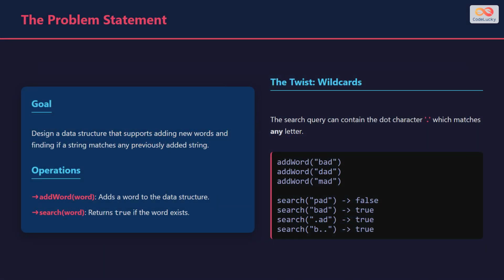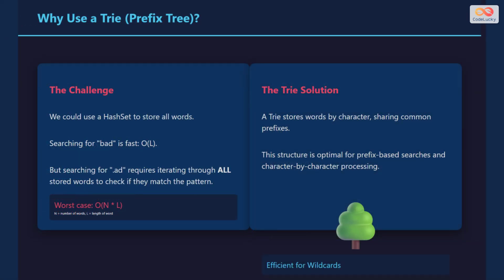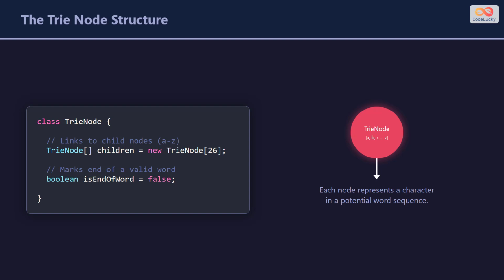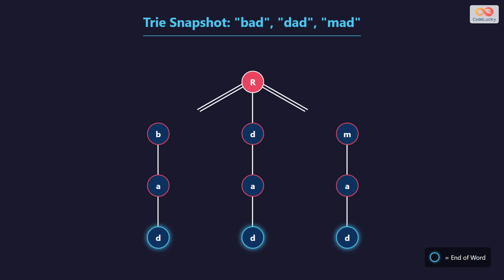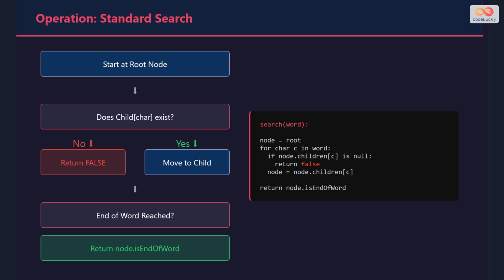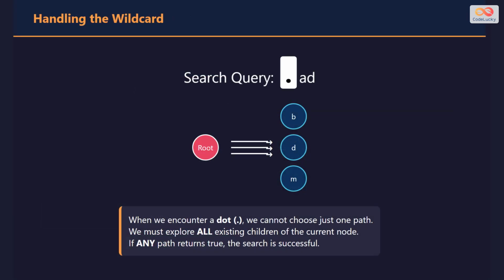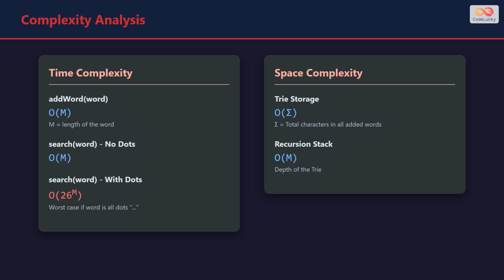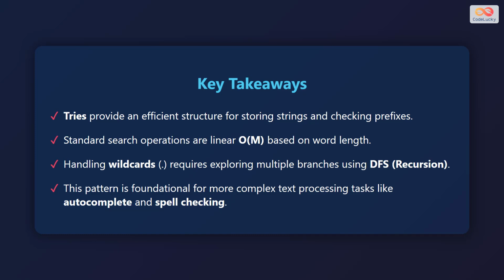Design Add and Search Words Data Structure (LeetCode 211) - Trie & DFS Explained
Learn how to solve the 'Design Add and Search Words Data Structure' problem efficiently using a Trie (Prefix Tree) and Depth First Search (DFS)! 🚀

In this video, we break down:
1. Why a standard HashSet isn't enough for wildcard searches.
2. How to build a Trie from scratch.
3. The logic behind handling the '.' wildcard character using recursion.
4. Complete complexity analysis of the solution.

This is a classic coding interview problem that tests your understanding of tree-based data structures and backtracking algorithms. Whether you are prepping for FAANG interviews or just learning new data structures, this walkthrough is for you!

Chapters:
00:00 - Introduction
00:25 - The Problem Statement
01:00 - Why Use a Trie?
01:32 - Trie Node Structure
02:01 - Adding a Word
02:27 - Visualizing the Trie
02:53 - Standard Search Logic
03:19 - The Wildcard Challenge
03:45 - DFS Algorithm
04:14 - Complexity Analysis
04:44 - Summary
05:12 - Outro